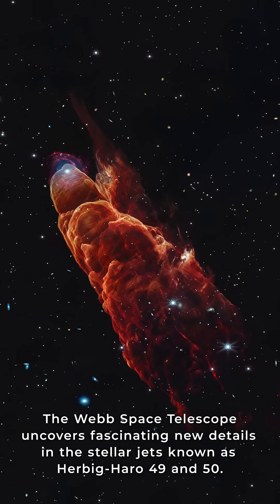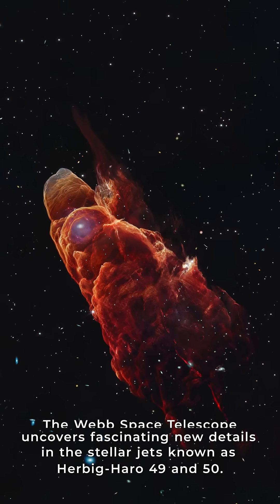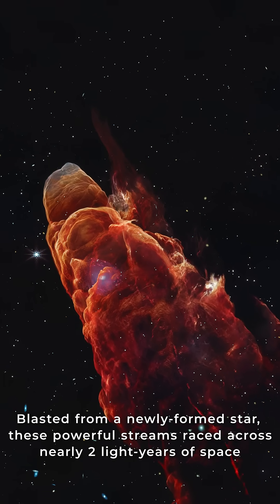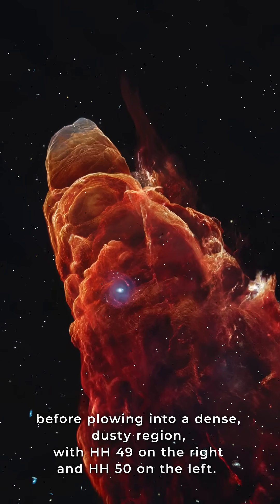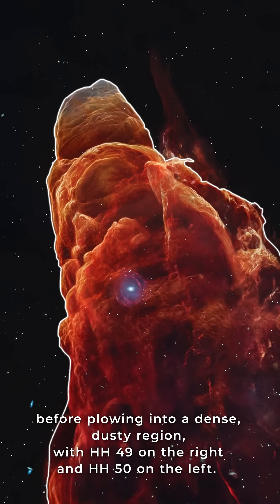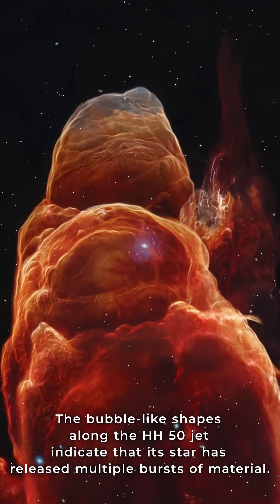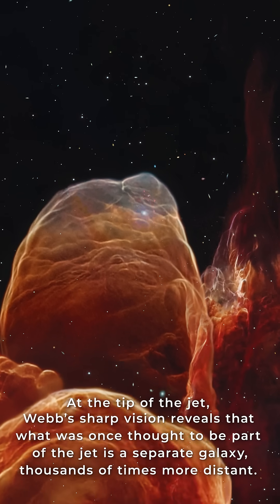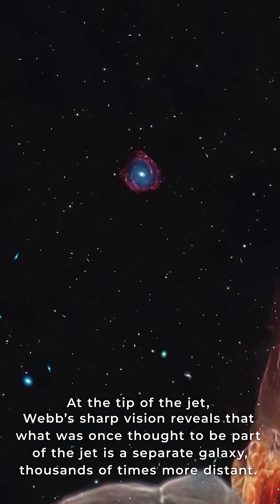Herbig-Haro 49/50 Science Visualization — James Webb Space Telescope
Fly me to the … galaxy?

Take a trip along the outflow of a still-forming star in this science visualization of Herbig-Haro 49/50, produced with data from the James Webb Space Telescope. Intricate details are revealed within the outflow that provide clues about how young sun-like stars form and how their jets affect the environment around them.

While the apparent position of a distant spiral galaxy at the tip of the outflow creates a beautiful two-dimensional image, this 3D visualization demonstrates how this is a random alignment—these objects are very far apart from each other.

Credit: NASA, ESA, CSA, J. DePasquale (STScI), L. Hustak (STScI), G. Bacon (STScI), R. Crawford (STScI), D. Kirshenblat (STScI), C. Nieves (STScI), A. Pagan (STScI), F. Summers (STScI).